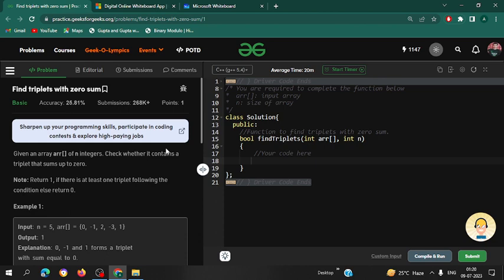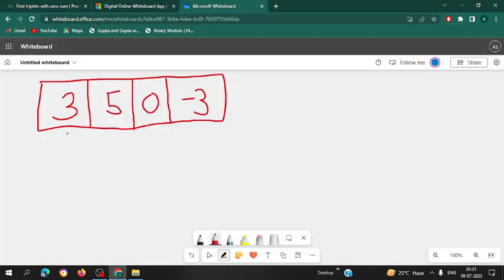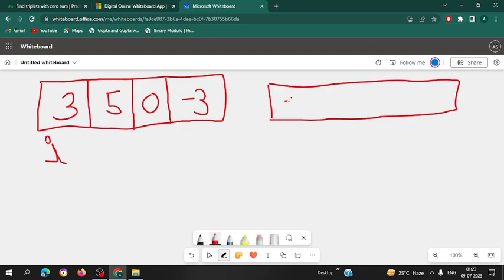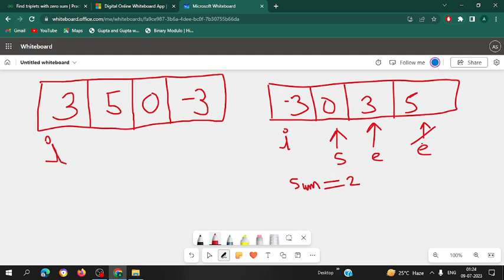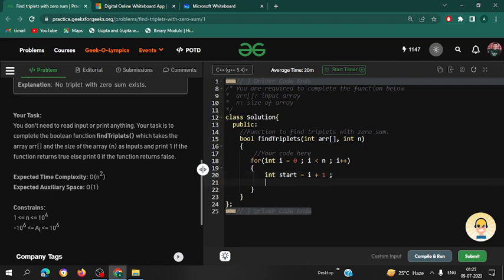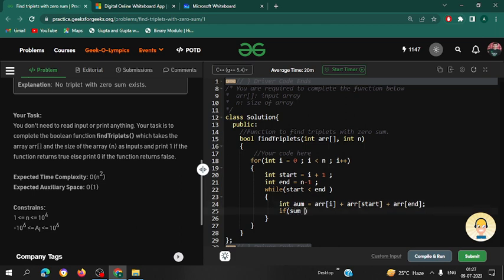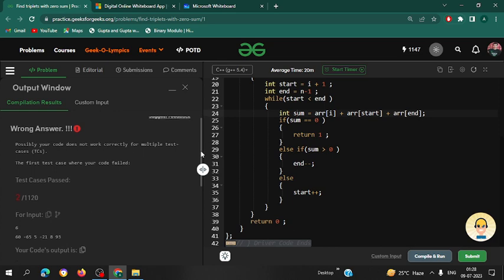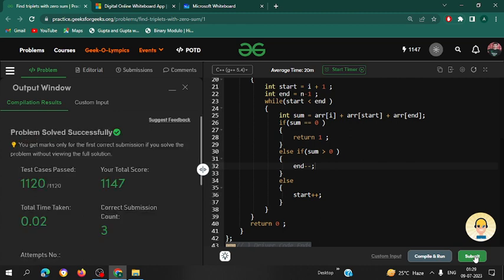Find triplets with zero sum